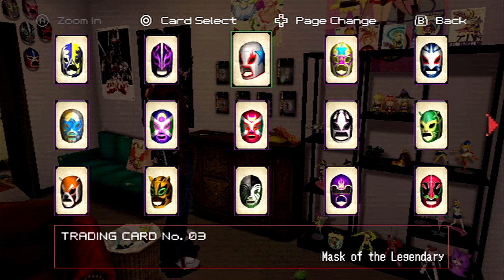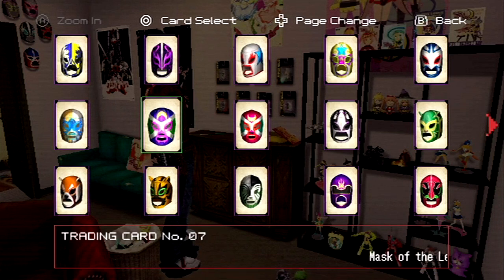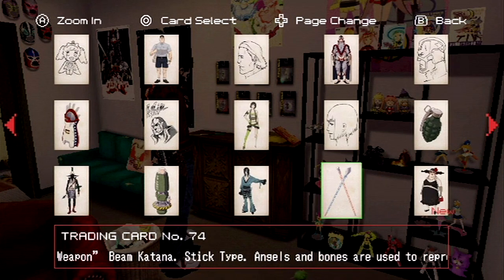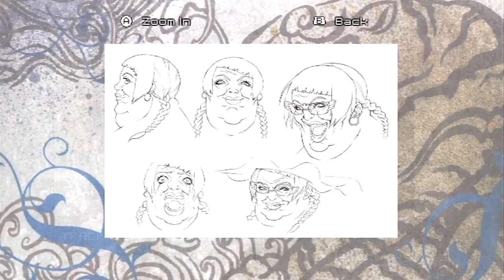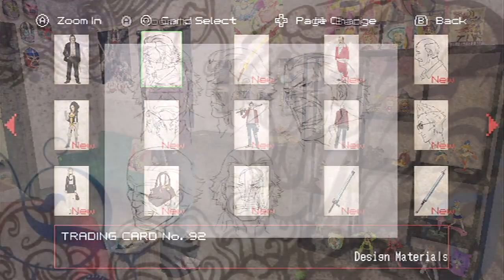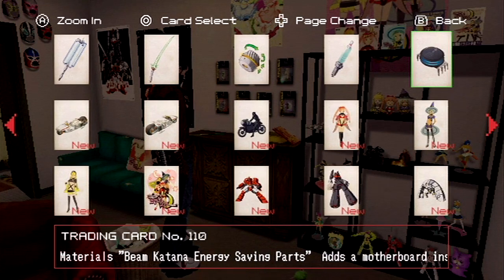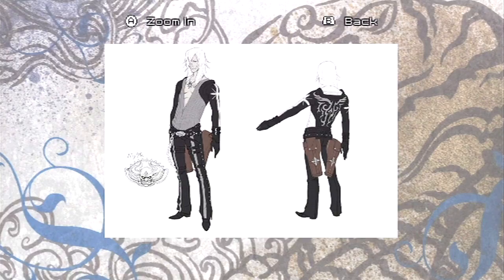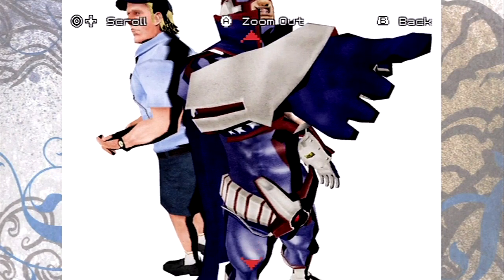No More Heroes playthrough [Part 16: Trading Cards + Concept Art] *Extras*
So it begins...the great art haul coverage of our time.